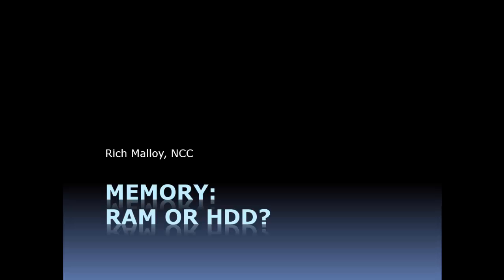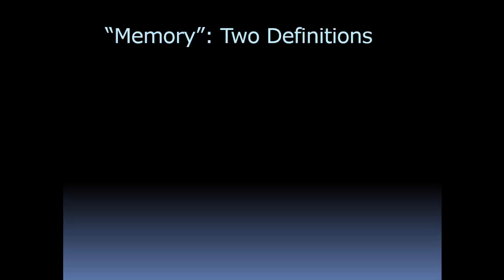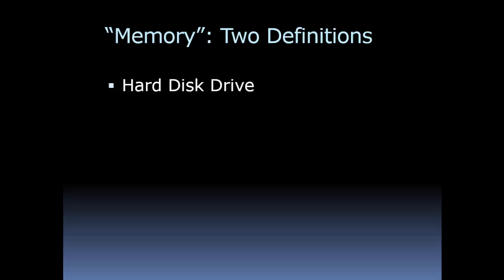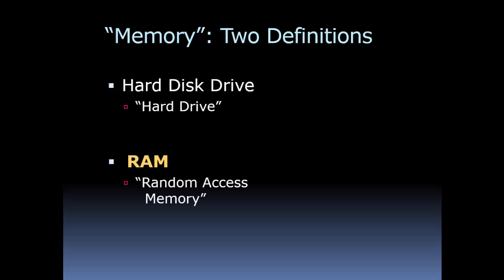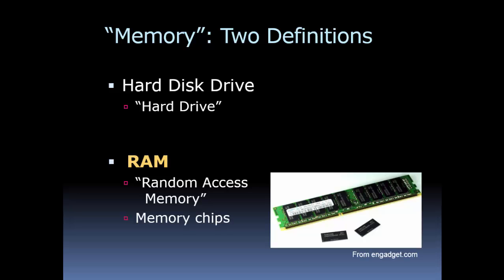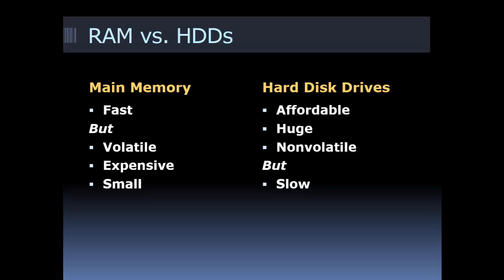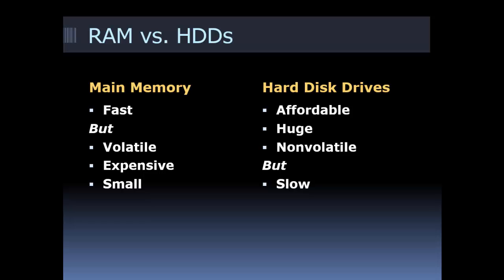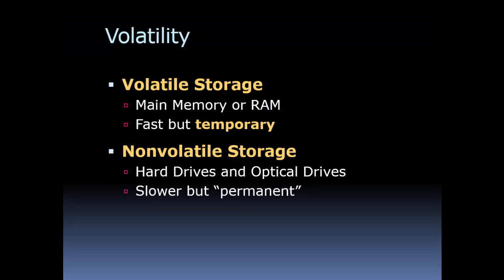Memory: RAM vs HDD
Sometimes people refer to both RAM and Hard Disk Drives as "memory". But they are two very different things.